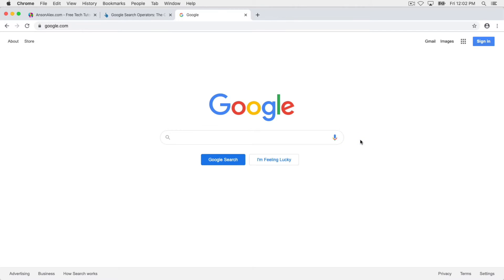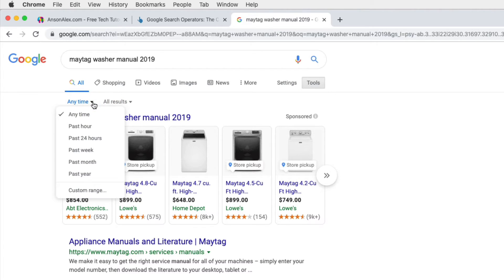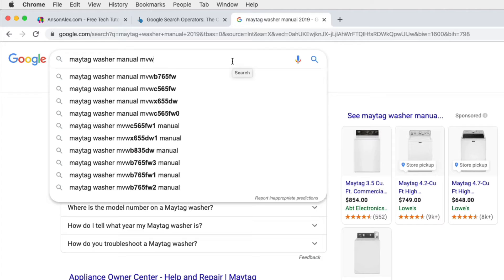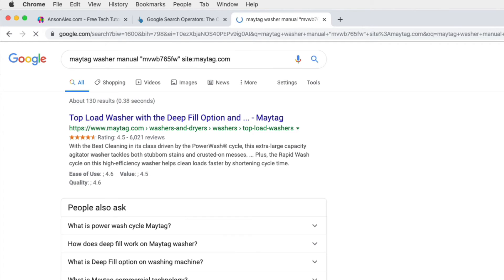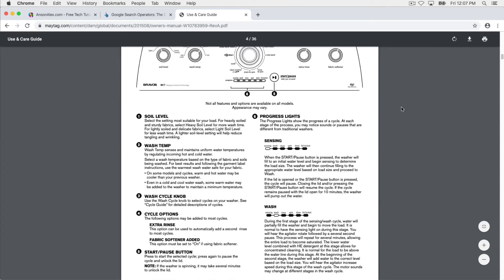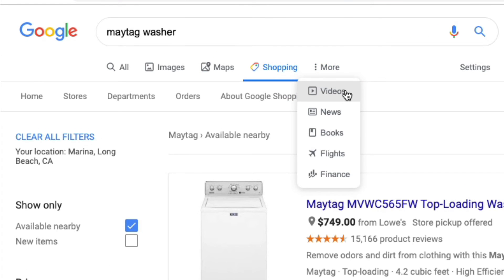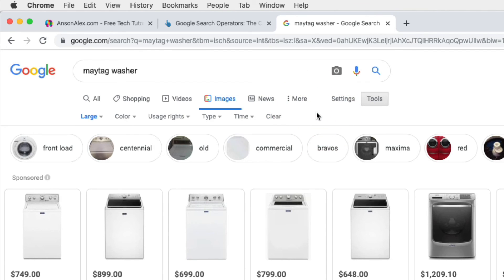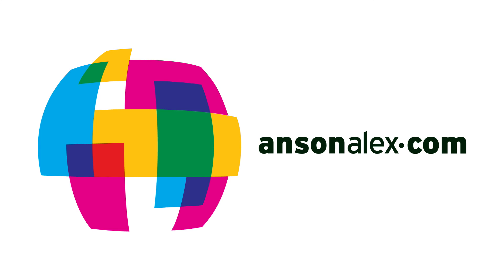Master Google Search: Advanced Tips for Efficient Results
Learn advanced methods to search Google effectively using strategies, features and operators to narrow your search results down to exactly what you’re looking for. Master these Google search techniques and start Googling like a pro!